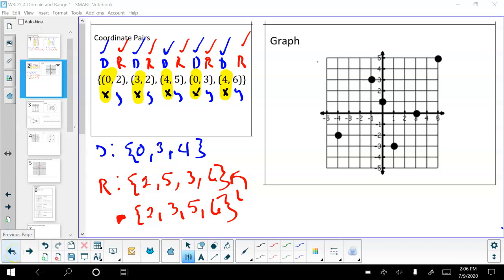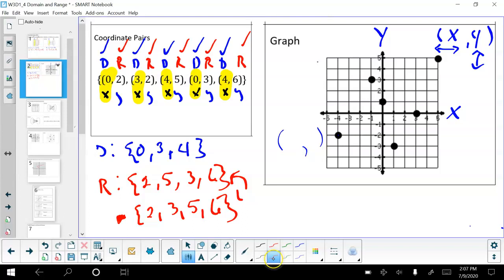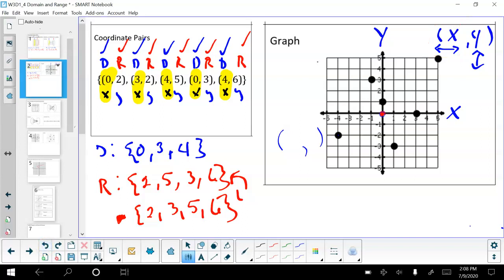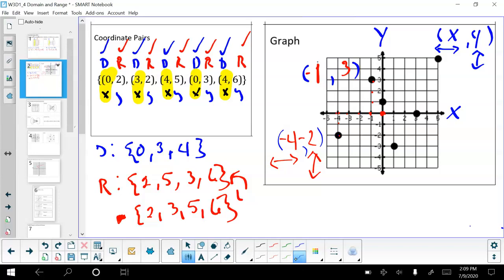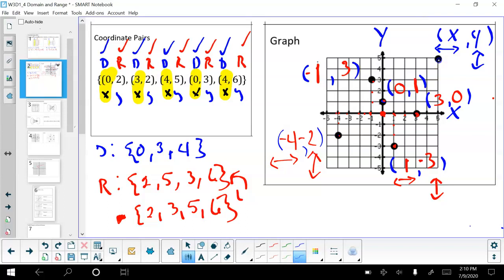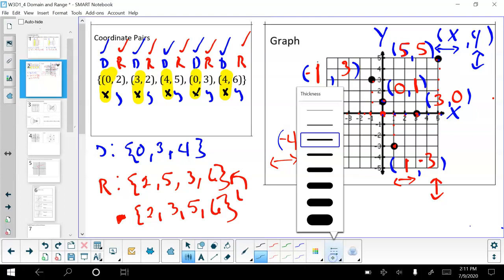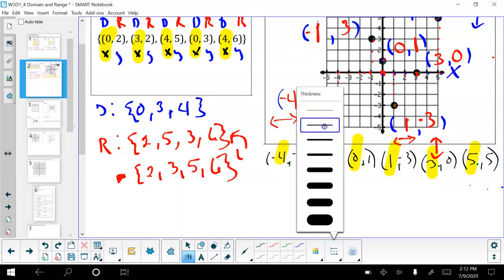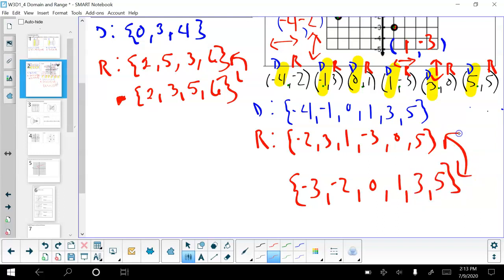W3D1 Embedded Discrete Domain Range Graphs